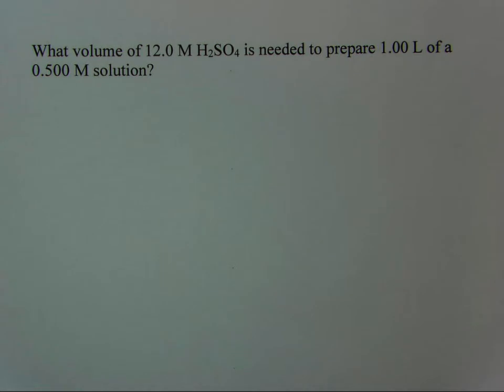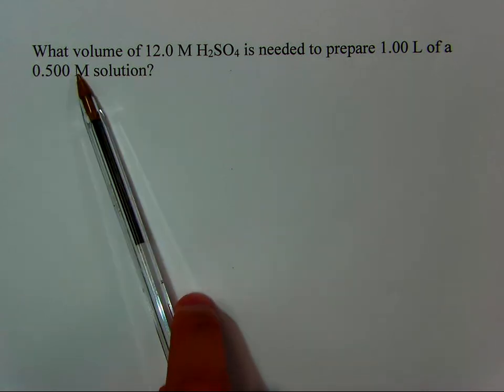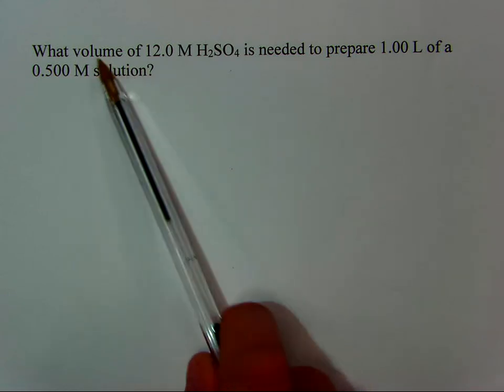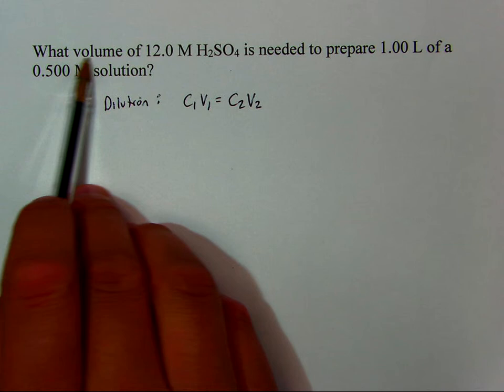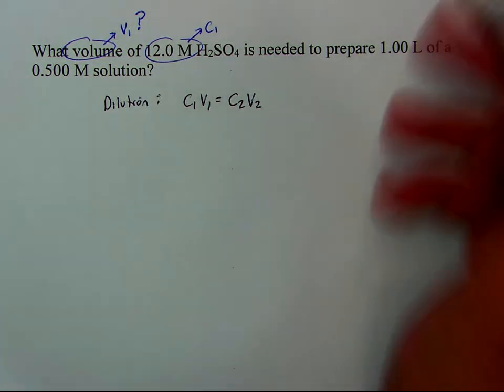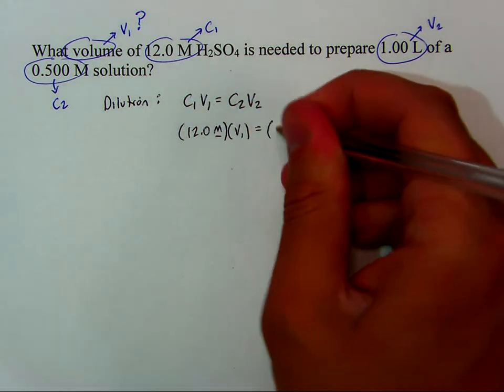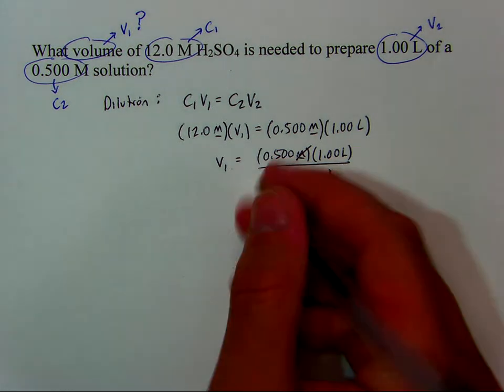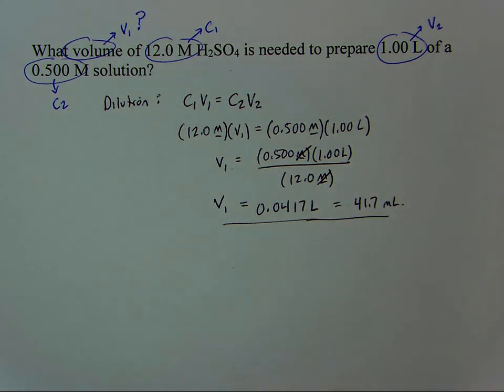Chem1100 S19 PS4G 7